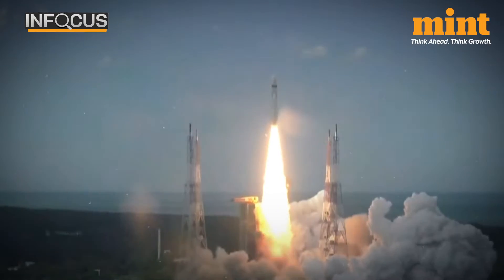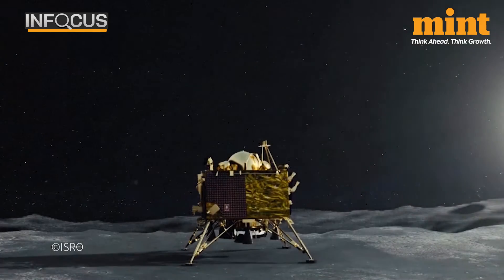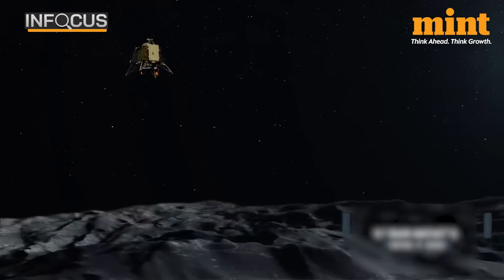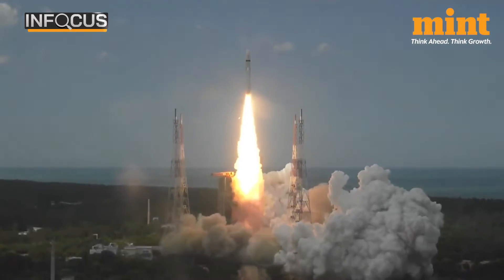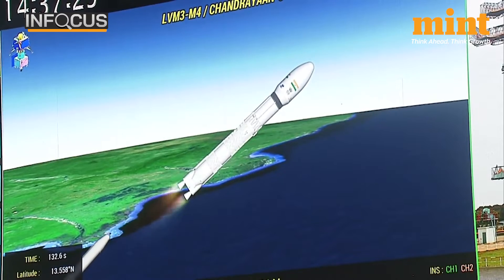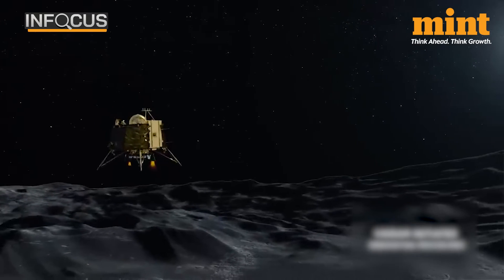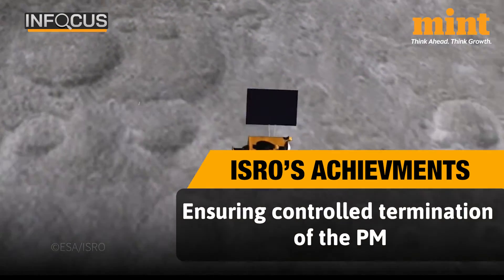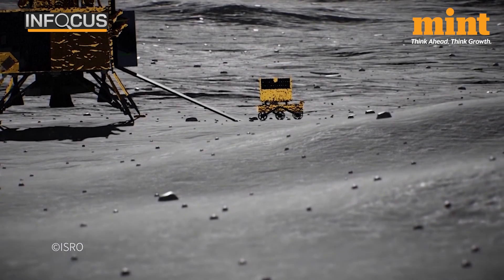ISRO Shows Off Its Capabilities; Brings Back Chandryaan-3 Propulsion Module To Earth’s Orbit | Watch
ISRO continues to demonstrate that it is as good as its better-funded counterparts. After landing on the dark side of the moon and sending Adityla L1 on a mission to study the sun it has added another feather to its cap.

In a unique operation, ISRO successfully brought back the Propulsion Module of Chandrayaan-3 from a lunar orbit to an orbit around Earth.